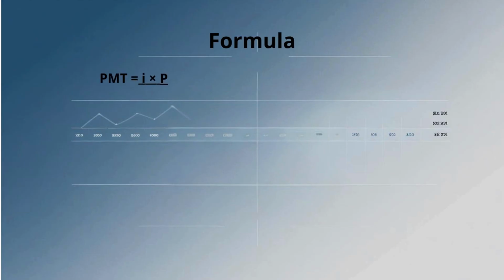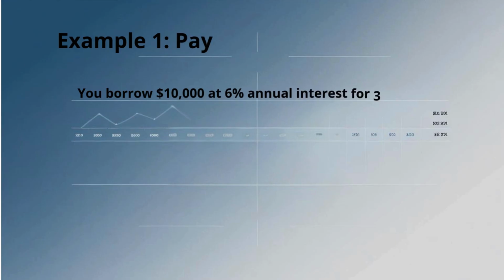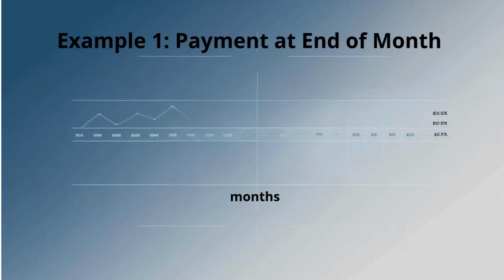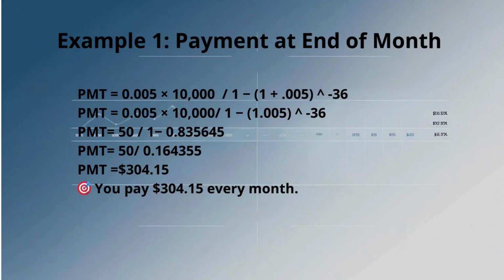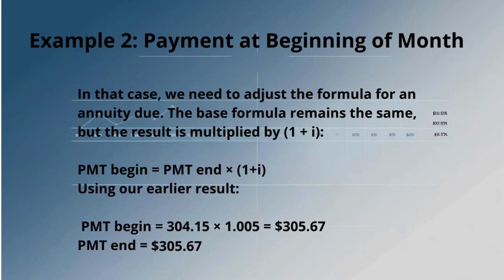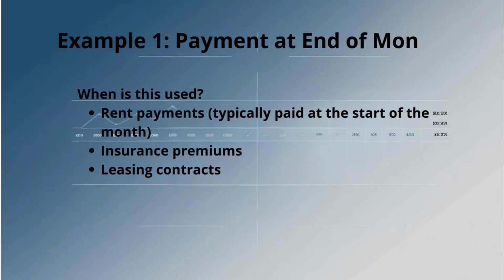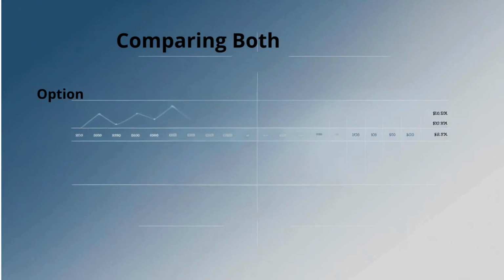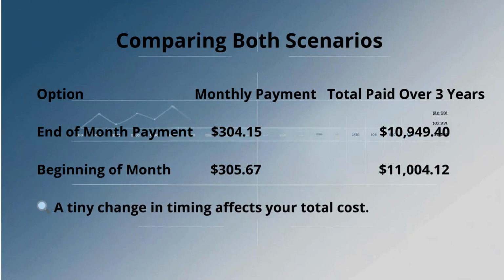How to Calculate Monthly Loan Payments & Amortization Made Easy 🏦 | Smart Money with Diana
Loans can feel confusing — but they don’t have to be!
In this video, Diana explains how to calculate your monthly payments and understand amortization in the simplest way possible. Perfect for beginners in personal finance or anyone planning to take a loan.